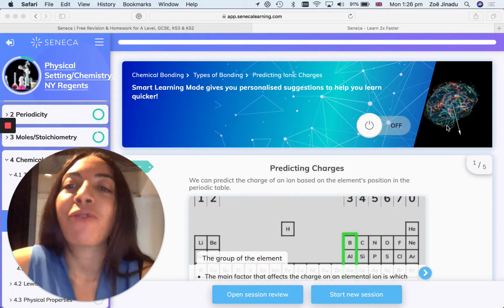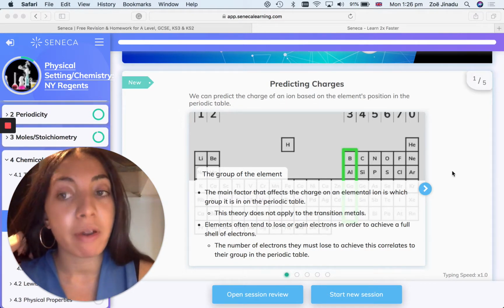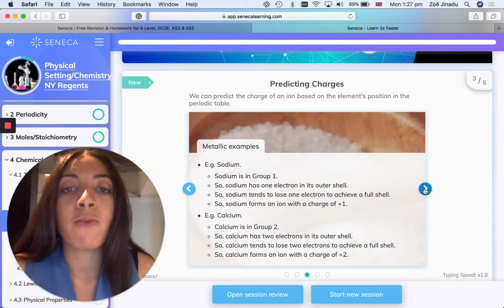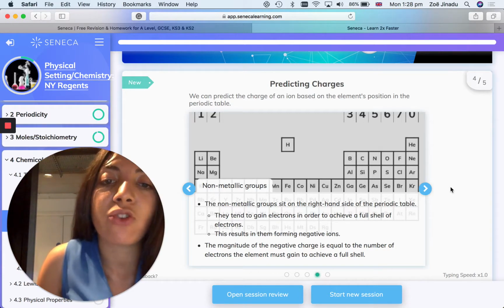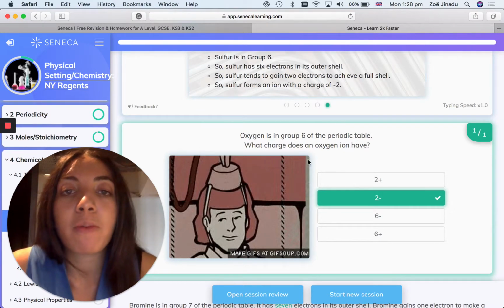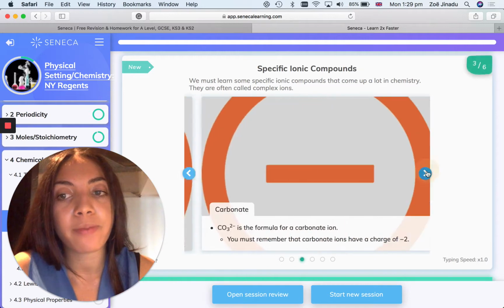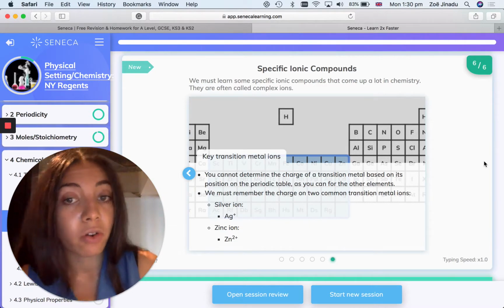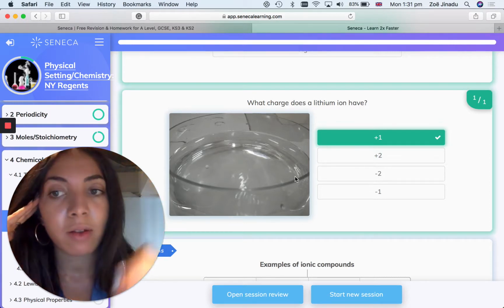Predicting Ionic Charges - Physical Setting/Chemistry: NY Regents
I'm predicting a RIOT - Zoë goes over Predicting Ionic Charges for the Physical Setting/Chemistry: NY Regents exam.